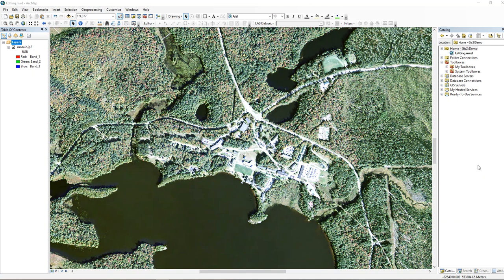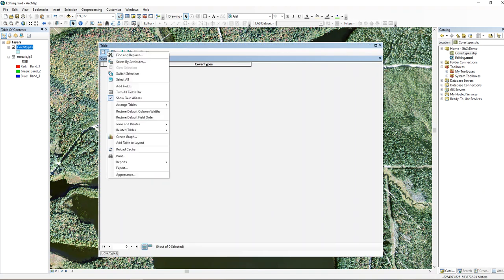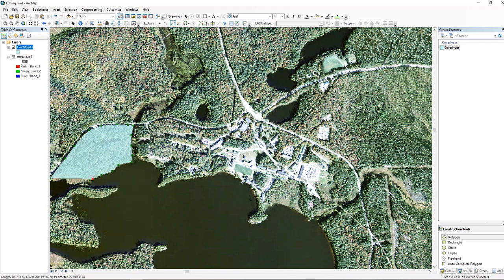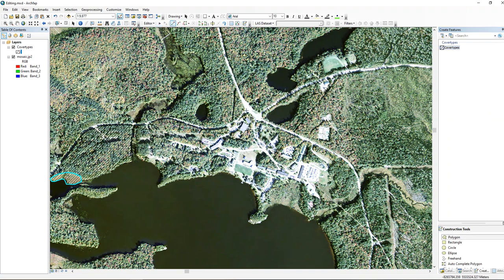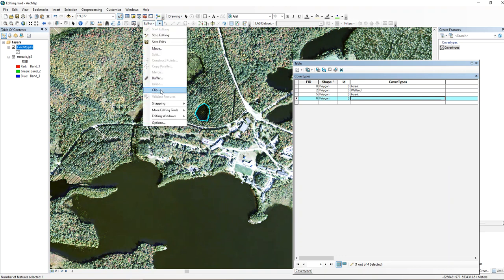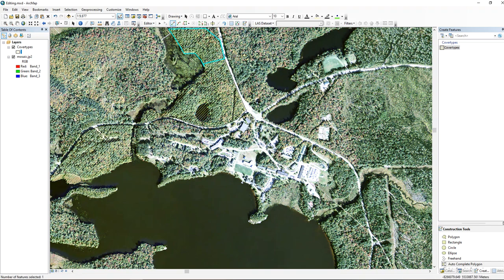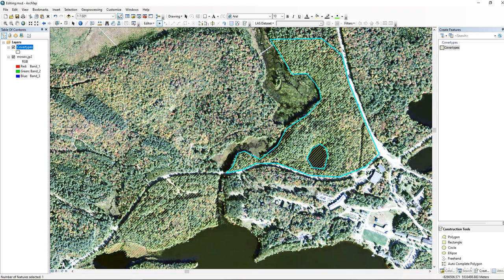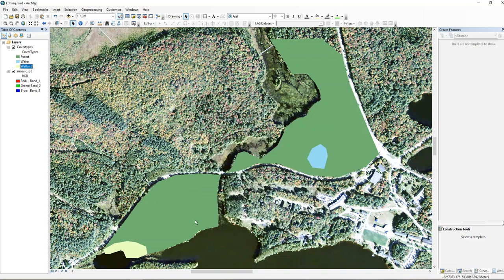Create Shapefile Demo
ArcMap demo on how to create a shapefile and do basic editing.